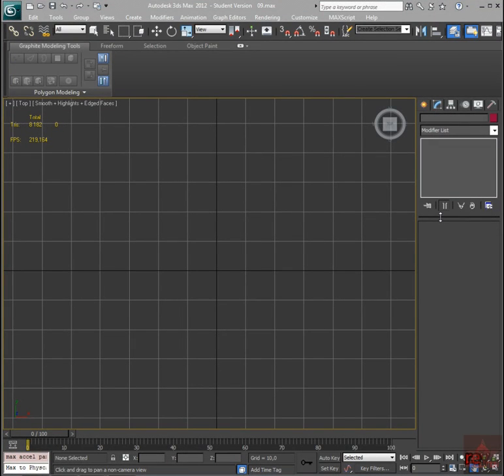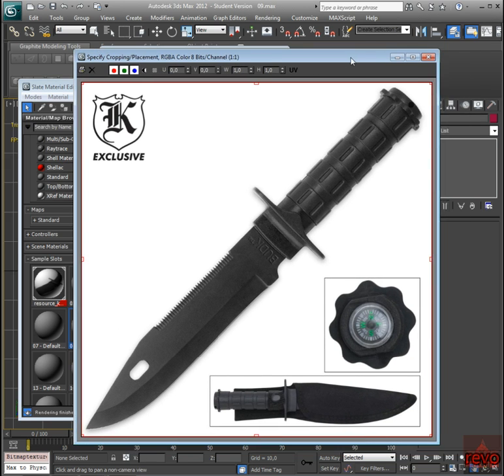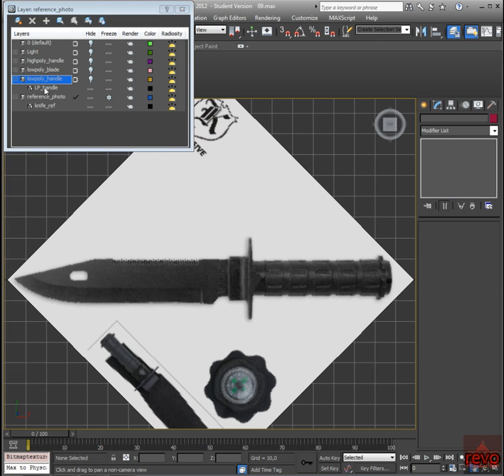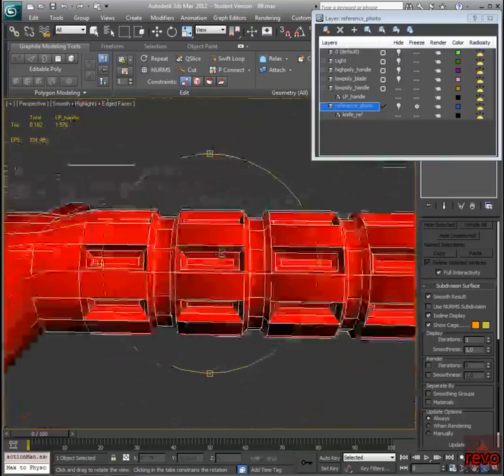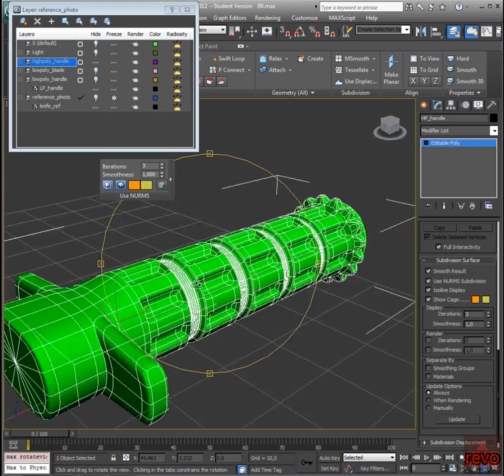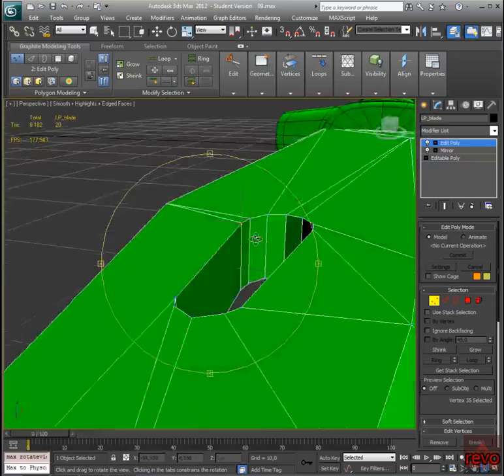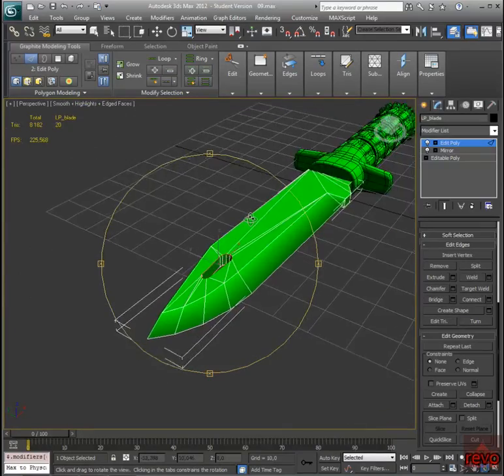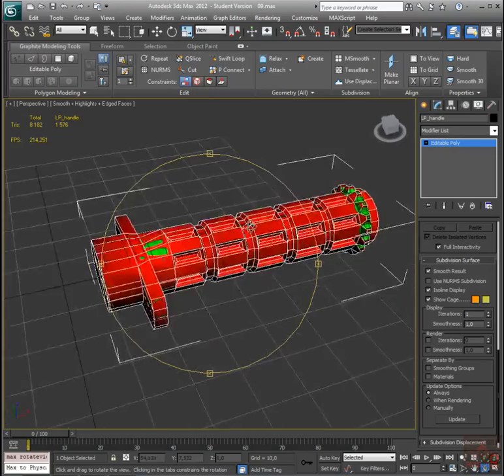Old Tutorial Video (HP to LP)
an archived video from 2011